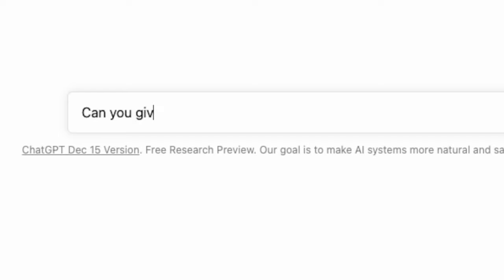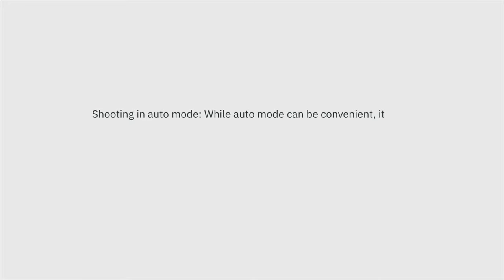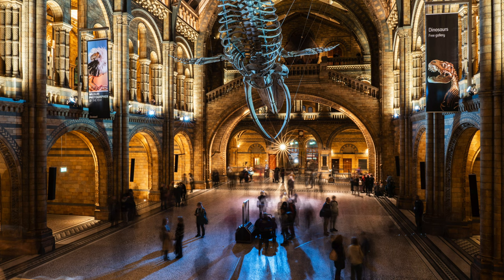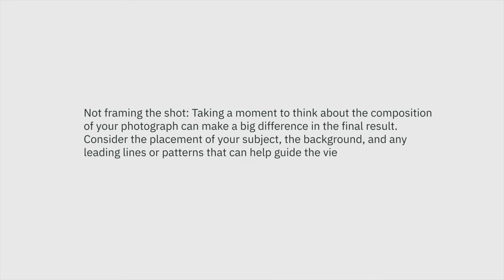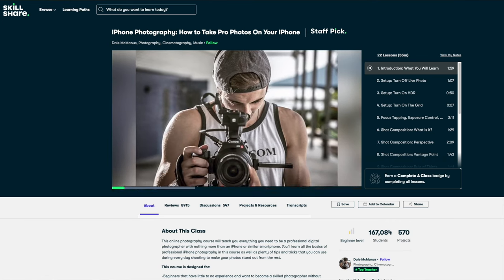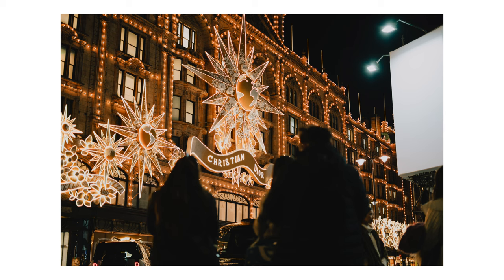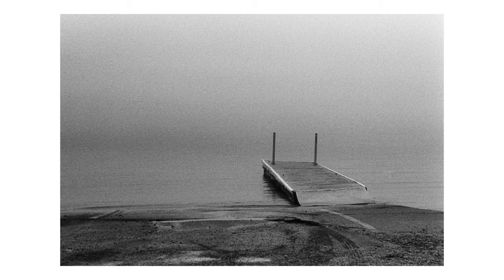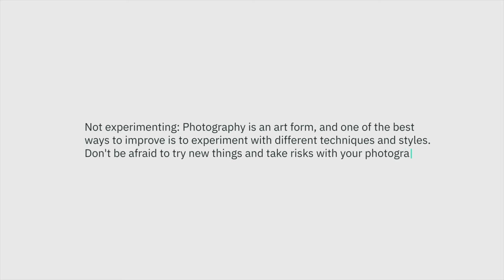Stop Making These Photography Mistakes!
My Camera Gear ⬇️

► Big camera (Amazon)
► YouTube camera (Amazon)
► Stills camera (Amazon)
► Does everything lens (Amazon)
► Must buy lens (Amazon)
►Perfect 35mm (Amazon)
► YouTube microphone (Amazon)

Contents:

0:00 Intro
0:30 Mistake 1
1:31 Mistake 2
2:56 Mistake 3
3:44 Mistake 4 & 5
6:09 Mistake 6
6:59 Mistake 7
7:55 Mistake 8
8:42 Mistake 9
9:23 Mistake 10